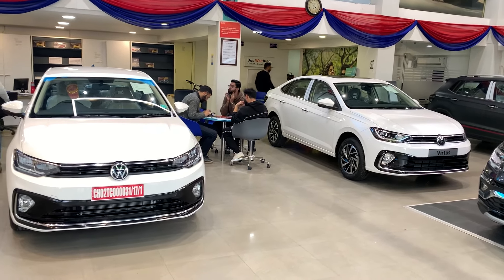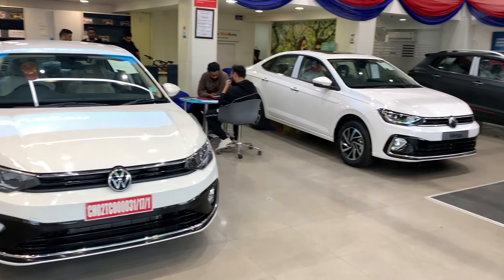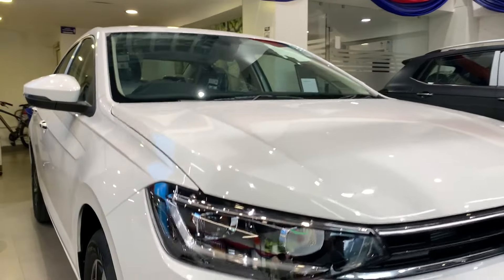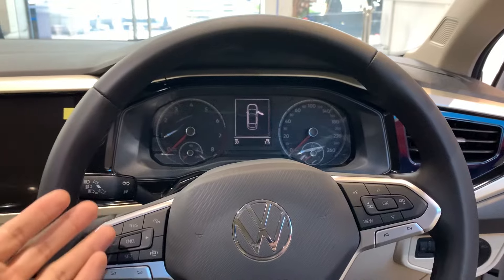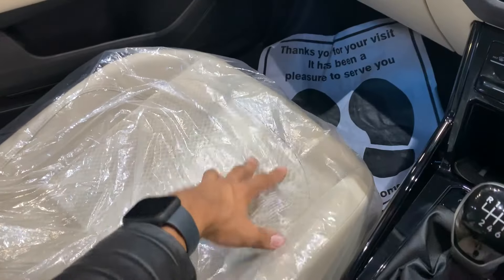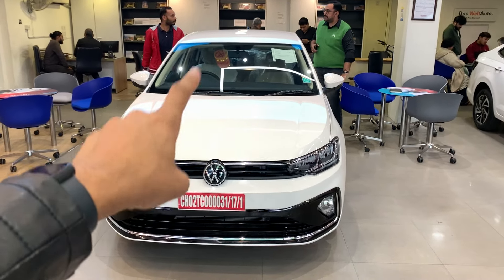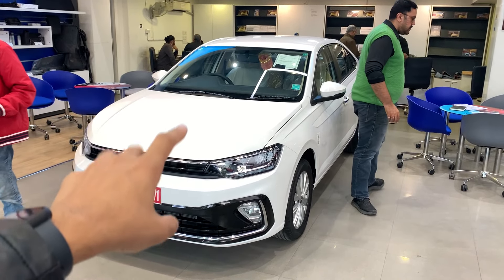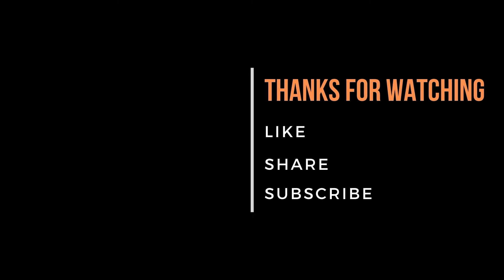Volkswagen Virtus Comparison Review | Highline VS Topline | Detailed Review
The Volkswagen Virtus is an incredibly successful car and it gives the best bang for your buck when it comes to sedans in the Indian market right now. Yet, which of the variants of this car is more value for money? In this video, I go through exactly that!

Welcome to Garage Reviews
Your one stop place to consume never ending automotive content!
Automobile Reviews | Vlogs | Informational Videos

Special Thanks To Lally Motors Volkswagen Chandigarh For Giving Us Their Car For A Review!
The People Here Are Great And Will Be More Than Happy To Help You
Contact Them -
Lally Motors India Pvt Ltd.
Plot No. 9, Ind. Area, Phase 1
Chandigarh - 160002